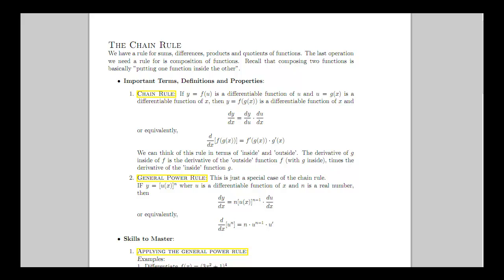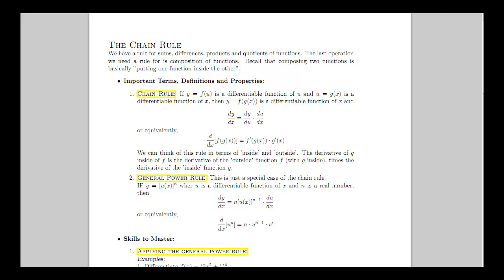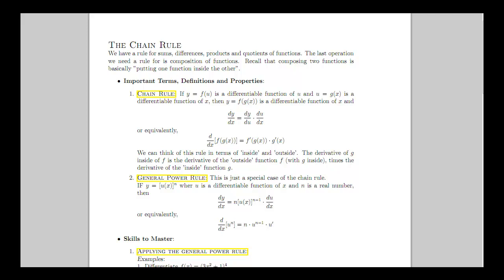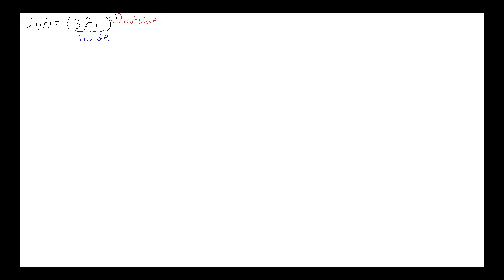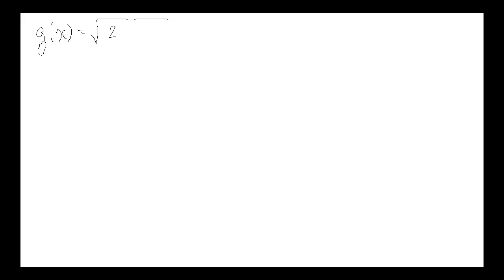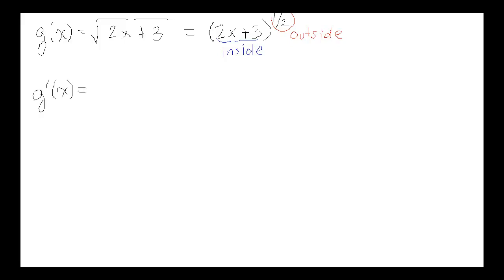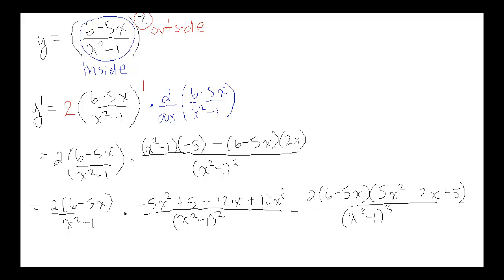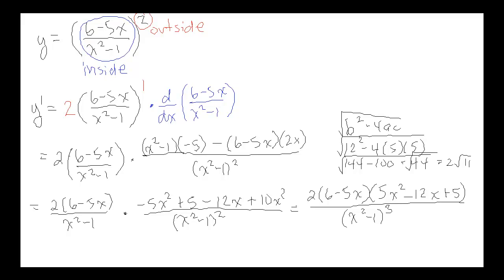General Power Rule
The general power rule for derivatives